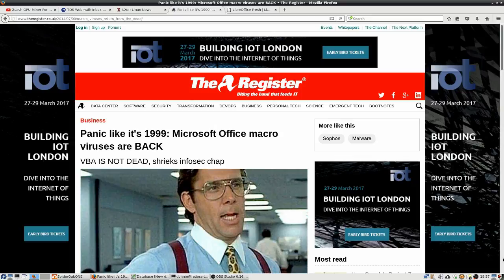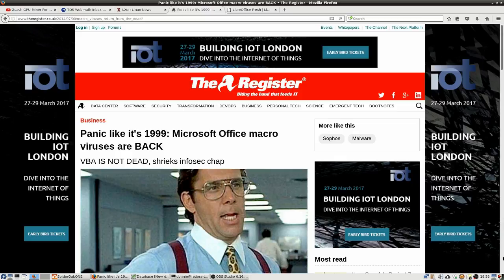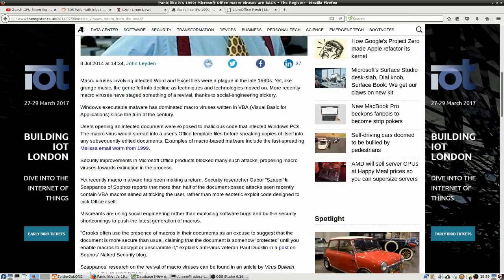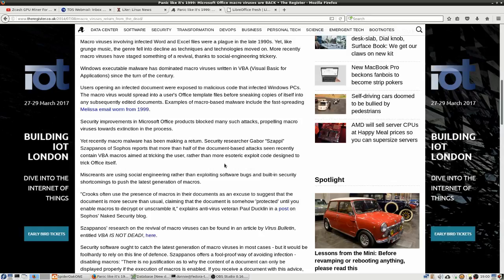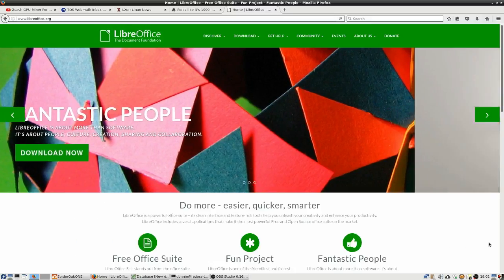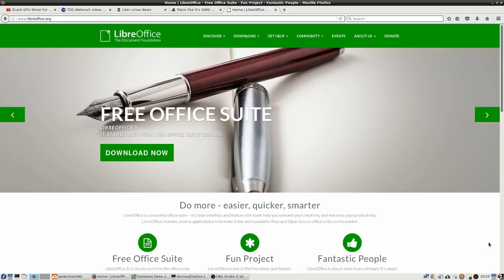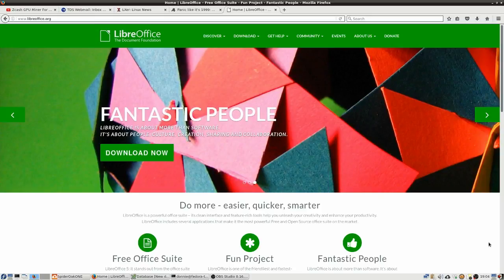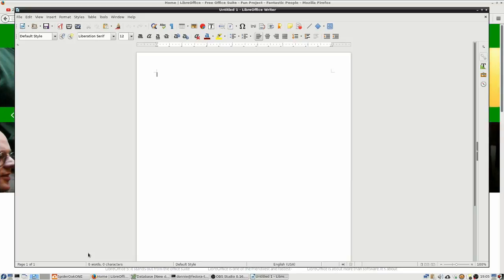Defeat Microsoft Office Macro Viruses with LibreOffice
Microsoft Office macro viruses have been around since the '90s, causing all kinds of problems for unsuspecting users.  Although Microsoft have made improvements in their office suite security, someone has now figured out how to use social engineering to trick people into running a new breed of Microsoft Office malicious macros.  However, you can eliminate those problems by running an alternate office suite, such as LibreOffice.  So yes, this a great example of Linux security vs Windows security.

Let libreoffice help you avoid malicious macros office.